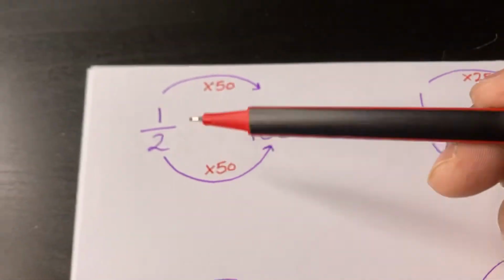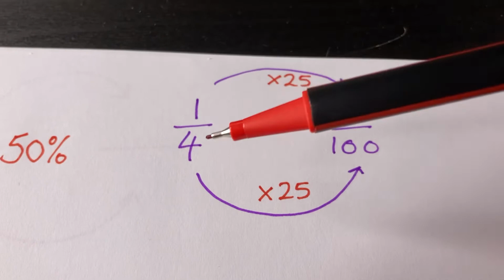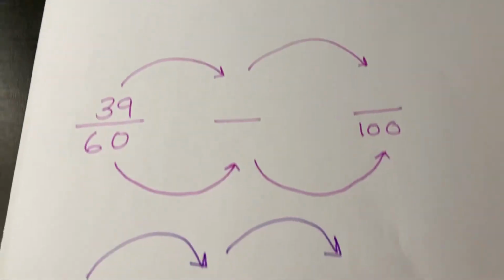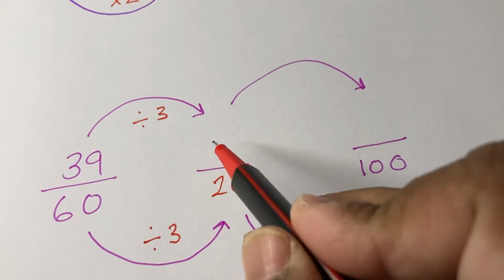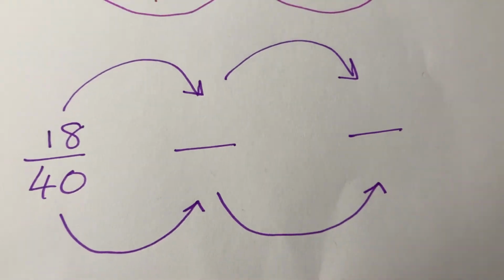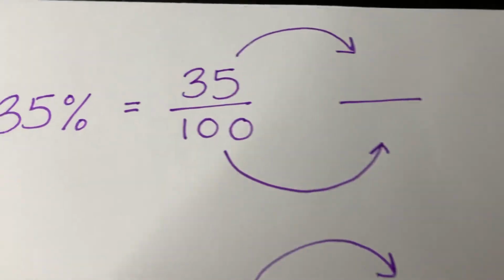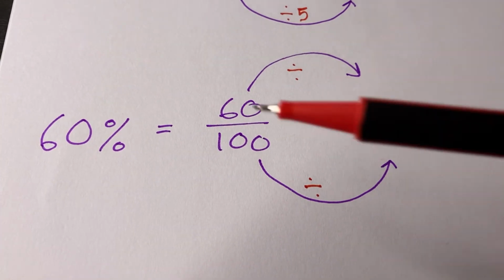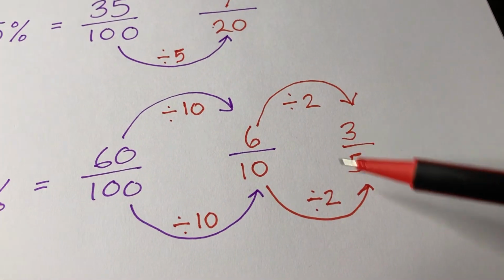How to turn Fractions into Percentage (part 2)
This video focuses on how to turn fractions into percentage and percentage back into fractions.